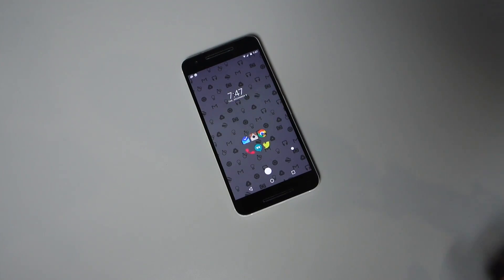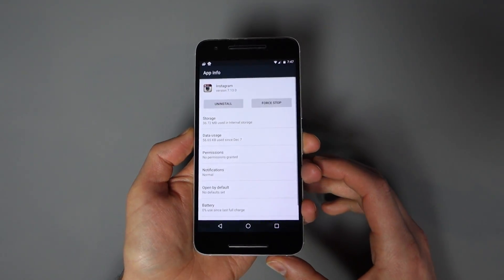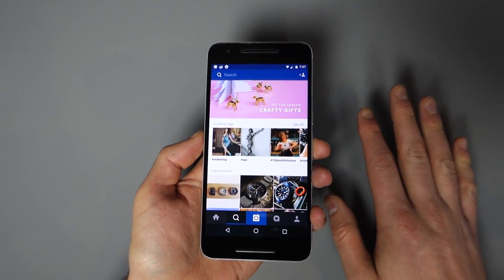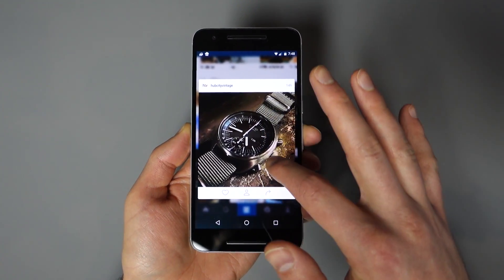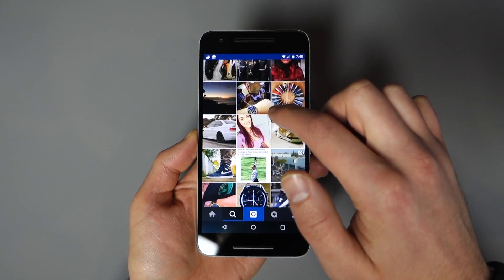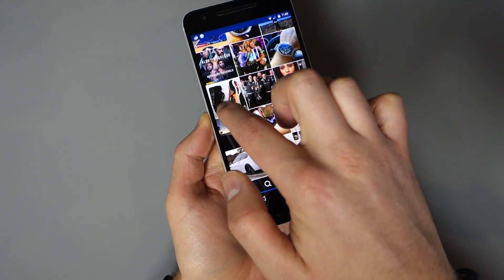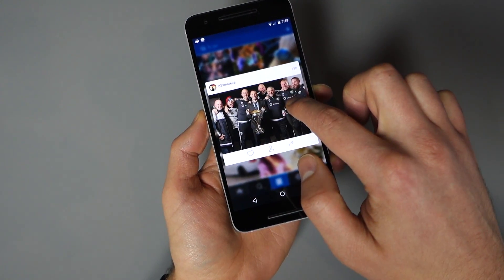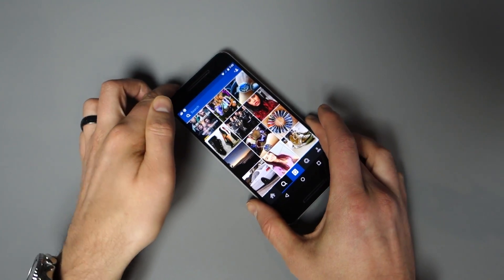Instagram "Long Press" Peak Feature on Android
In v7.13.0 of Instagram, we get a long-press to peak feature for previewing images. It's awesome.